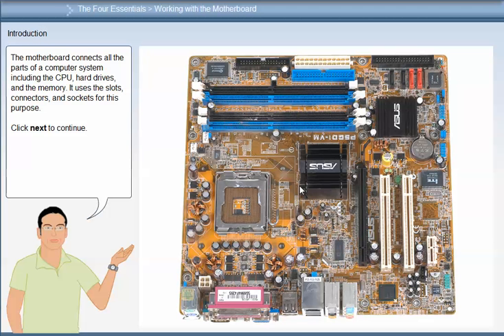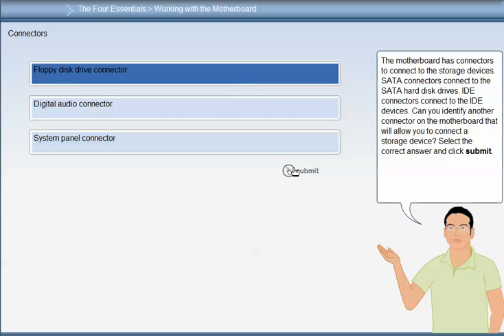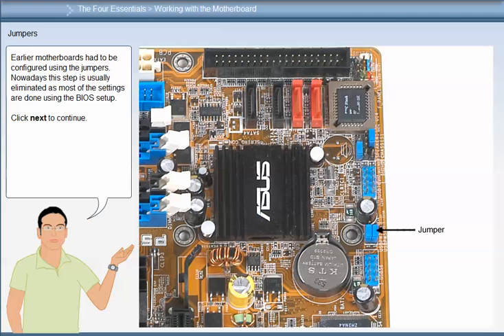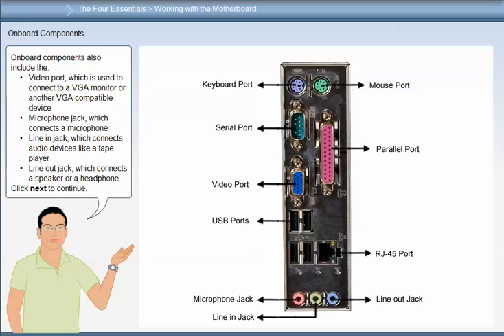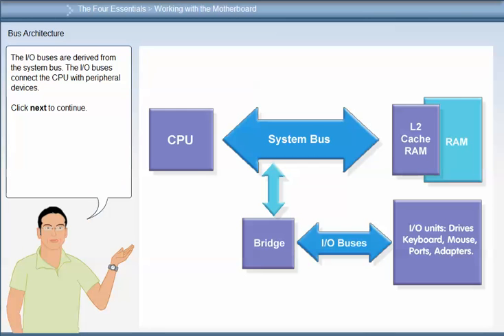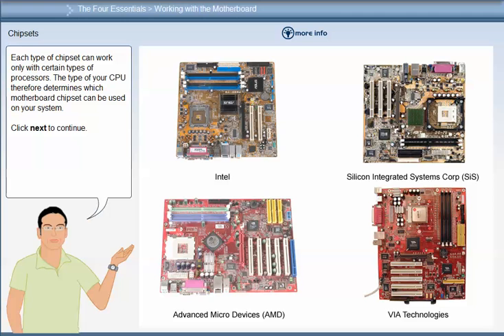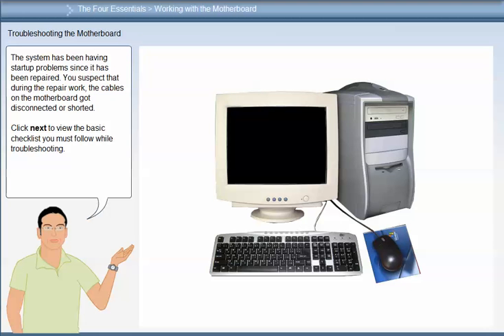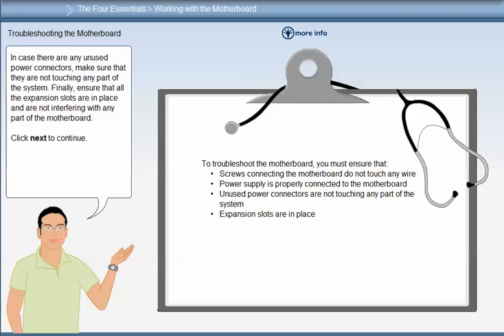Working Motherboard - Personal Computer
Identify the Components of Motherboard
Explain the working of buses
Explain the use of chip sets
Configure and install the motherboard
Troubleshoot the motherboard